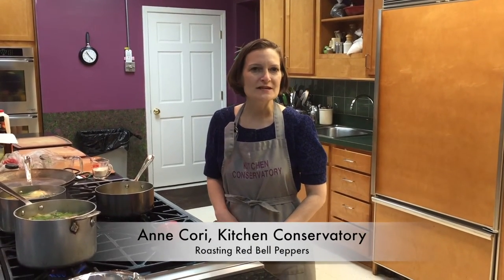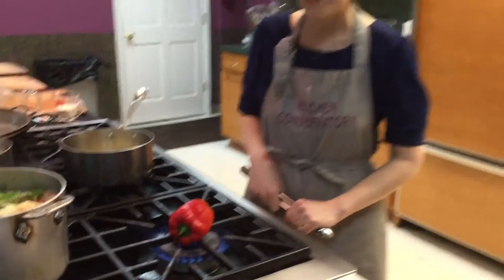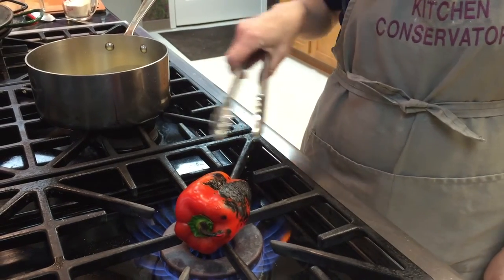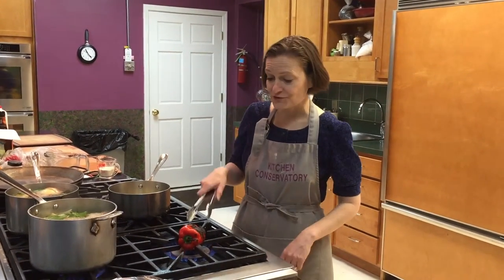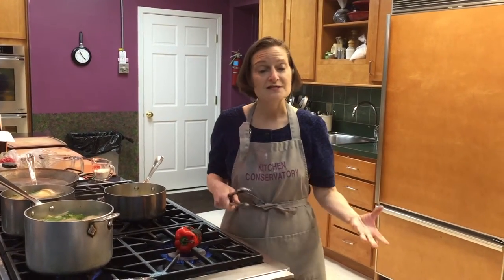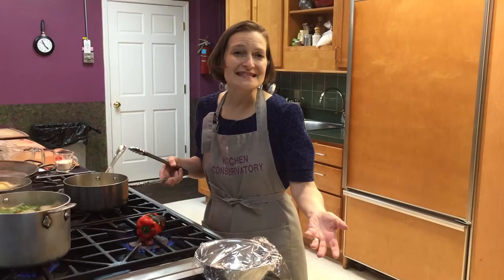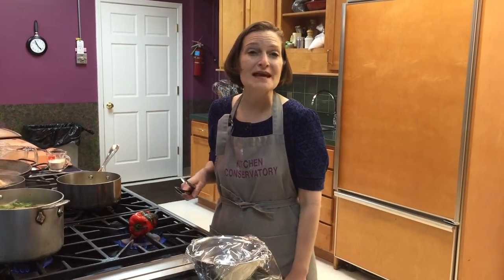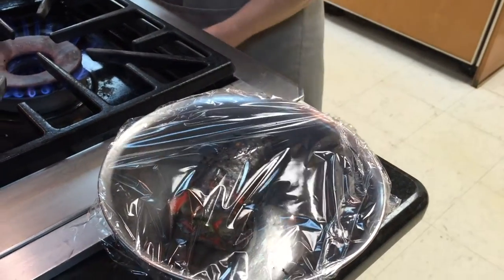Roasting Red Bell Peppers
Roasted red bell peppers are pimiento! Anne Cori shows you how easy it is to do with a fresh red bell pepper by completely charring it on a gas stovetop or under a broiler in the oven. After it is completely charred, place it in a bowl covered with plastic wrap. The steaming will allow the charred skin to be easily removed. After removing the skin, the pepper can be sliced into julienne strips or chopped for a variety of recipes including our exclusive recipe for pimiento cheese puffs, available on our website.